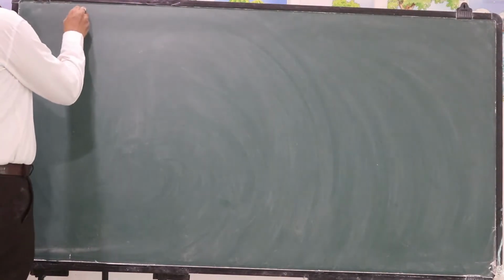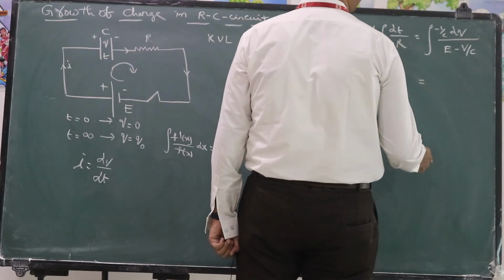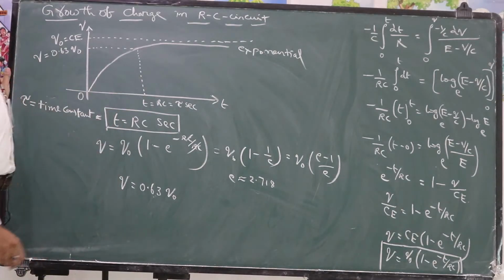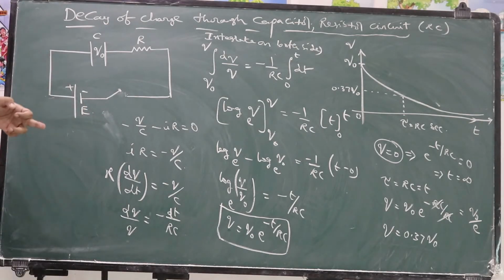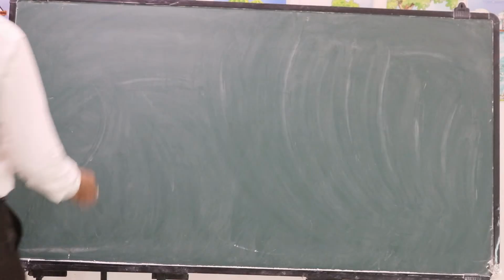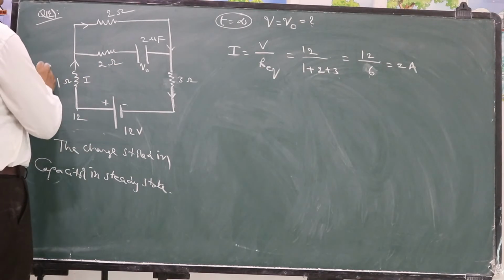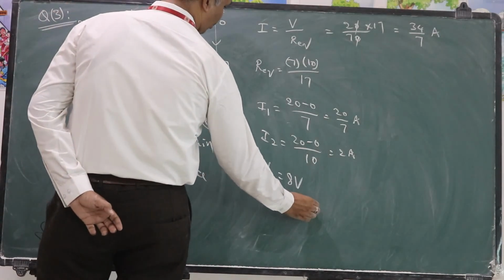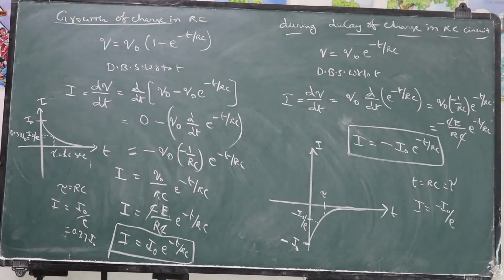12 TH PHYSICS RC CIRCUITS LECTURE 1